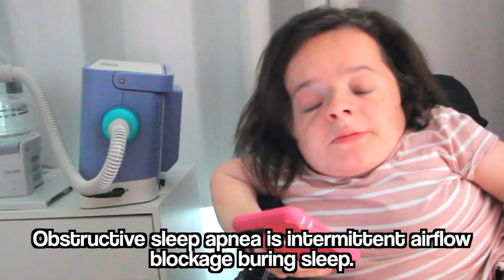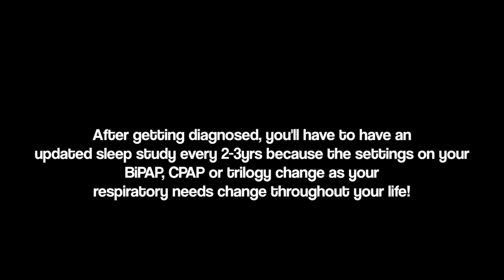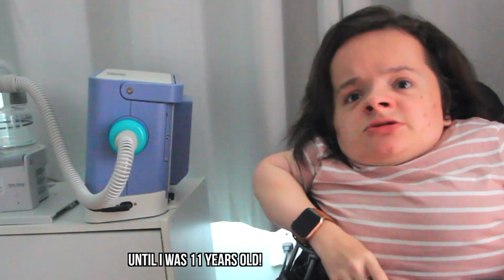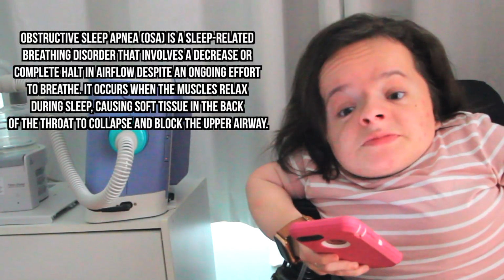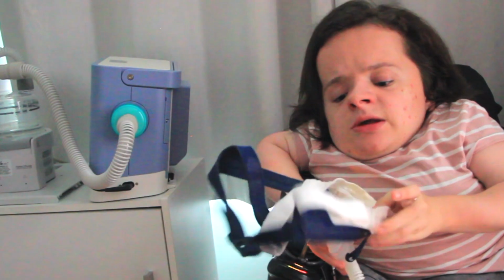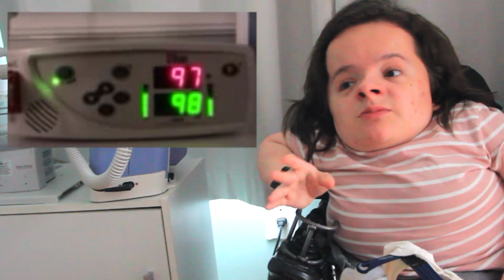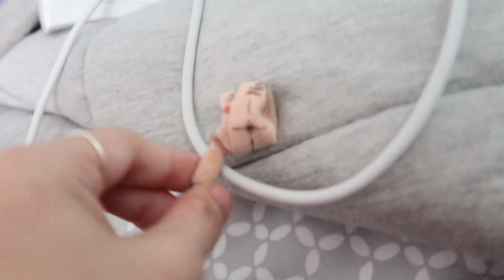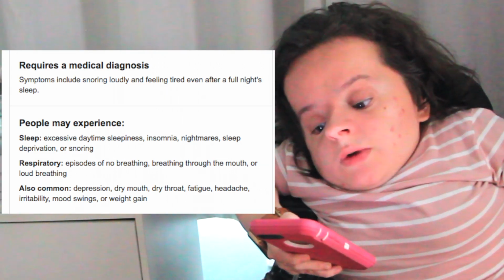My Experience with Obstructive Sleep Apnea + Equipment I Use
Endorse (it's free) me for the WEGO Health Awards in all 4 categories I'm nominated for ↪
Let's chat about SLEEP! Sleeping for me isn't so glamourous. I've had a medical condition nearly all my life called obstructive sleep apnea. What the heck is that?! Keep watching to find out! I am so grateful for this diagnosis because it led to the best thing that's ever happened to me in my entire life. Keep watching to find what the heck I mean & why I'm so grateful! I apologize that this video was a bit unorganized. It's just a really complex topic and if you don't have it, it can be hard to grasp. So, I did the best I could to explain the different aspects of it. :) let me know any other questions you have about it!
My hope in sharing this video is to normalize this kinda stuff and to show it’s really not a big deal!

Skirt (similar)
Lip color
Apple watch
Apple watch band (classic brown)